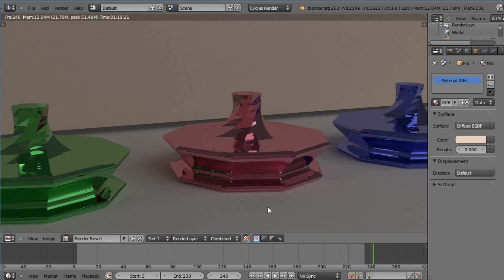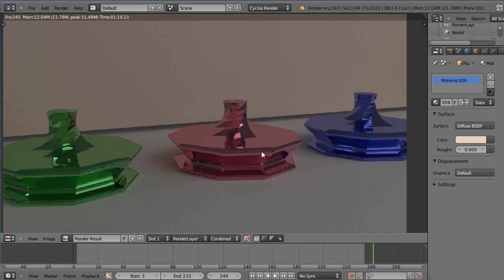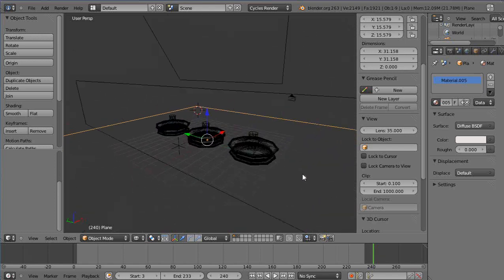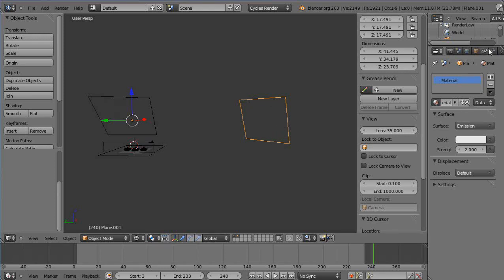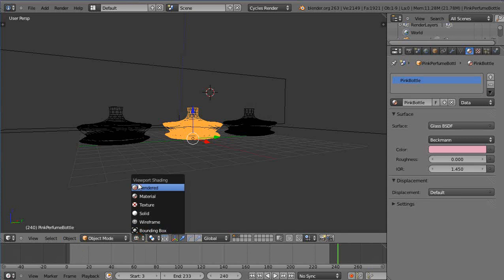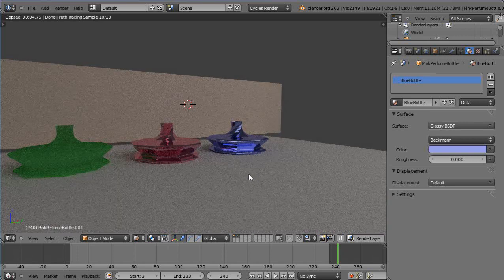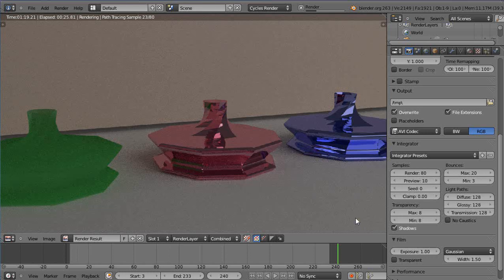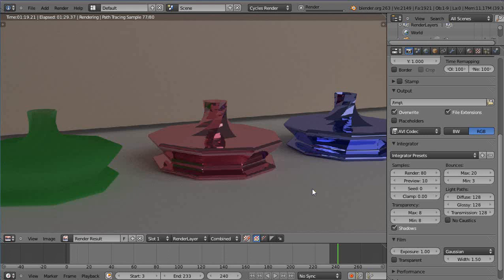Blender 2.6 Tutorial - Cycles Rendering Perfume Bottles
This tutorial shows you how to set up the lights in the scene for the rendering of glass perfume bottles, using Cycles rendering. There is a similar tutorial that I have uploaded that shows the equivalent process using Blender rendering.